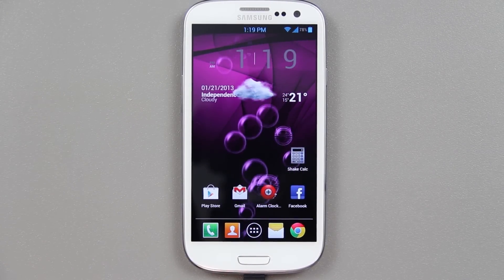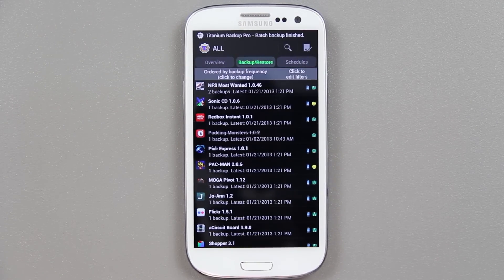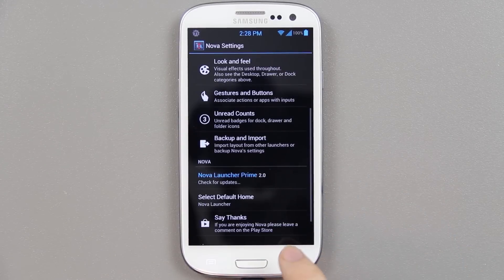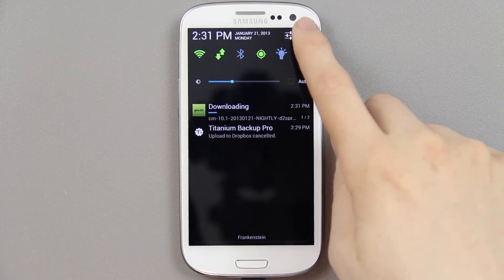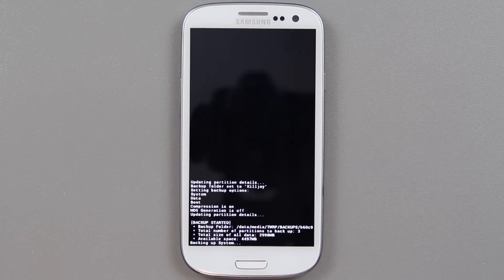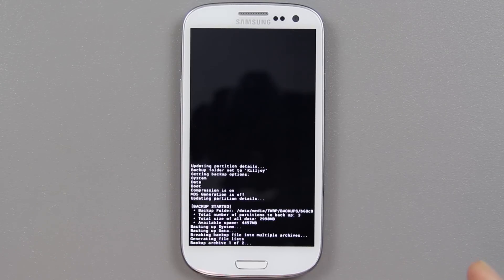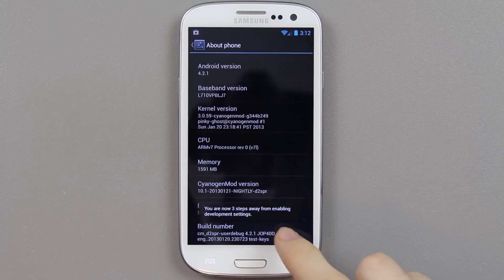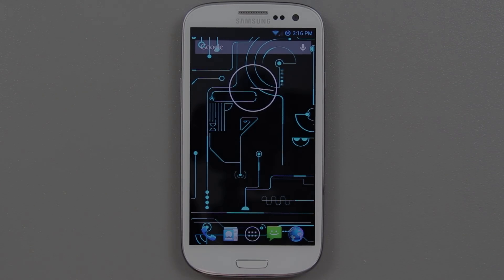How to install STABLE CyanogenMod 10.1 Android 4.2.2 Jelly Bean on the Samsung Galaxy S3 / III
CM10.1 is being dropped, so please install CM10.2!
Or go with CM11 KitKat!
Those gapps are meant specifically for CM11!
It is the same install process as shown in the video.

Need to go back to stock?

07/13/2013 Update - I'm doing my BEST to keep my videos descriptions up to date, including this one! CM10.1.2 is out, and it's rock freaking solid on the Galaxy S3! I've included a direct link to download the CM10.1.2 version for the Sprint Galaxy III below. If you have the AT&T, Verizon, or etc version... Please look for the latest update for your device! I HIGHLY RECOMMEND going with CM10.1.2 as it fixes a HUGE "Masterkey Exploit" and anything before CM10.1.1 is vulnerable! But the stable build is rock solid and you shouldn't have any issues!

UPDATE! YOU NO LONGER need to worry about d2spr, d2att, d2tmo, and etc!!! It's all one universal (unified) ZIP!

The Carrier specific links below should be ignored!
Download the build above, and flash it on any S3!

Specially for the Sprint Galaxy S III below!

MD5: e3037328dde149a41de0d5b5227384d2

These gapps are NOT Carrier (Device) specific!

goo is being terribly slow right now, so I'll link to my mirror of the latest gapps meant for 10.1 (Android 4.2.2 Jelly Bean) below!

MD5: 5f22f046e37038a3856eeb825e73d4ed